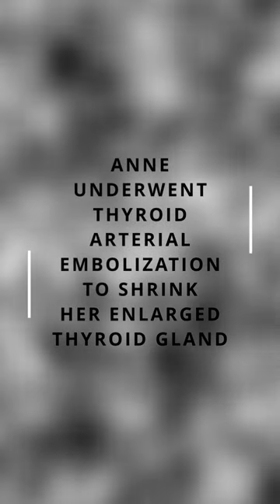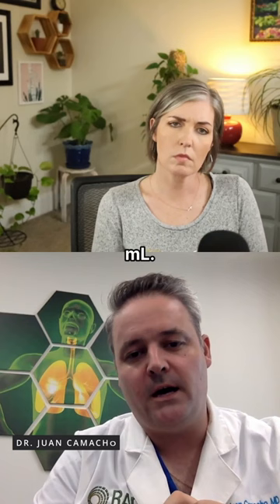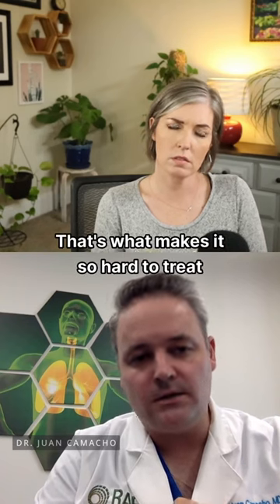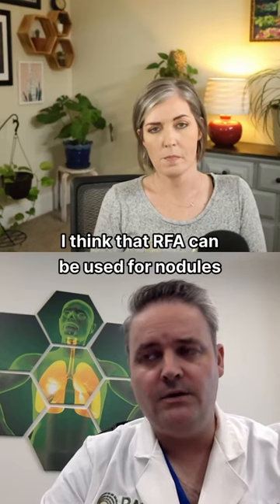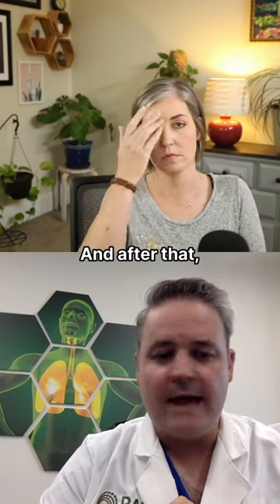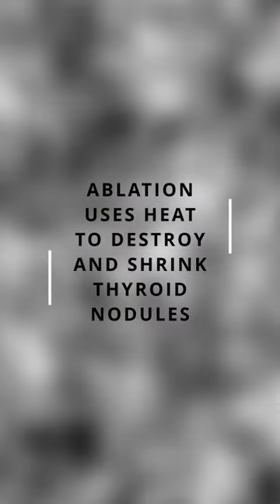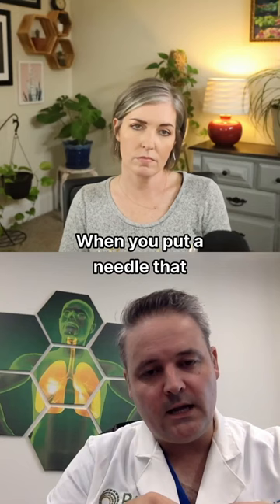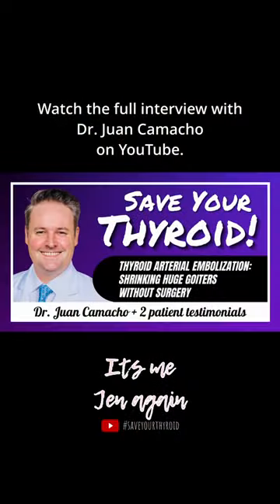Why NONSURGICAL thyroid procedures don't work for everyone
Today’s guest is Dr. Juan Camacho, an interventional radiologist at Radiology Associates of Florida/Sarasota Memorial Healthcare System. Trained at Emory University, he has worked in renowned academic institutions for the past 10 years. Dr. Camacho has a clinical and research focus in locoregional therapies for the treatment of benign and malignant tumors, and developed the IR ENT service line in collaboration with Endocrinology and Surgical services in the institutions where he has served. During his prior appointment at Memorial Sloan Kettering Cancer Center, he designed a translational model to ablate thyroid microcarcinomas and was part of the first ablate/resect trial on the subject in the US.
Today’s episode will cover a new topic on this podcast, Thyroid Arterial Embolization (TAE): A nonsurgical treatment option for very large or hyperactive thyroid nodules.
👉Dr. Juan Camacho’s practice: Radiology Associates of Florida

Giving back:
👉If you value this content, please consider donating to my efforts to spread this message
👉Donate to the Save Your Thyroid community via our fiscal sponsor ThyCa

👉This video was recorded using Riverside.fm, a podcasting platform with some incredible features.